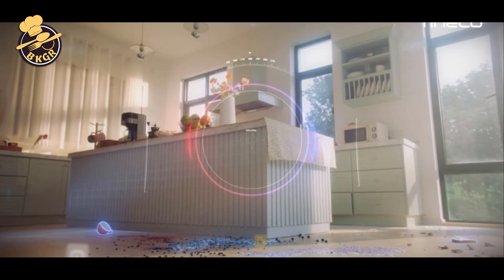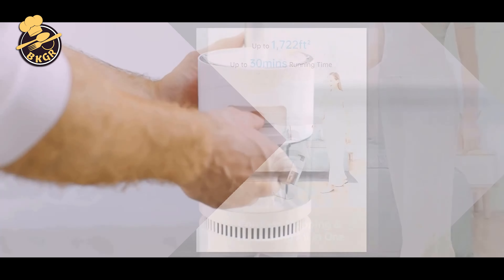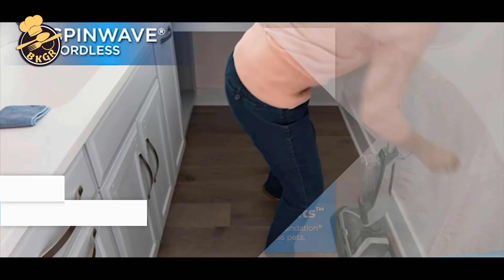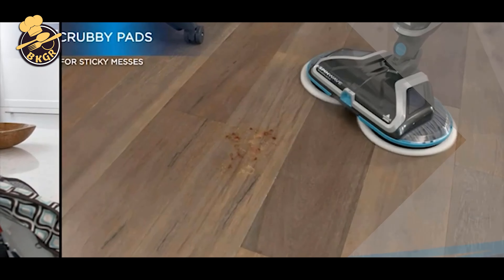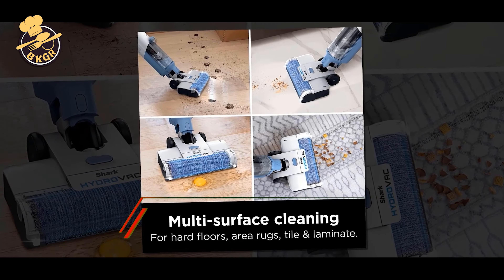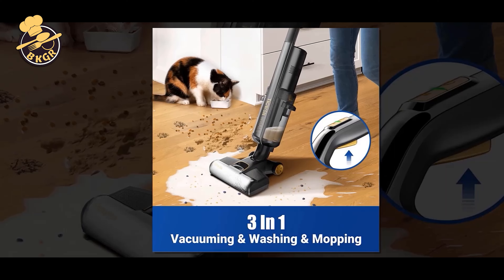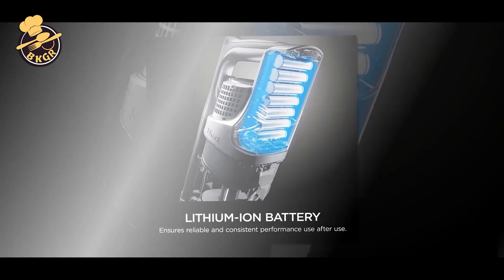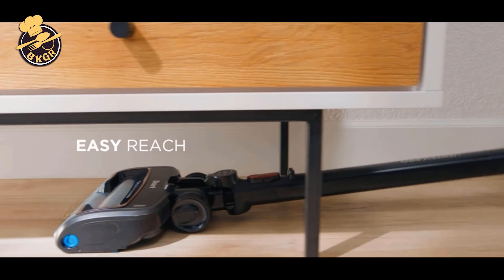Top 5 Hard Floor Vacuum Cleaner Machine Review and Buying Guide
Today we are talking about -

Hey there, No one likes working with a bulky, heavy vacuum cleaner. Cordless vacuum cleaners are designed to be compact and lightweight, which is why they are the most popular type of vacuum cleaner on the market today. If you are looking for a one-handed vacuum cleaner that is easy to maneuver, affordable, and powerful enough to pick up dirt and dust from your carpet and hardwood floors, look no further than Cordless Backpack vacuum cleaners. Cordless vacuum cleaners are simply more efficient and convenient for doing a quick vacuum of your home. They are also great tools for cleaning up spills, containing messes, and quickly grabbing dirt from hard-to-reach areas.

👉👉 Product Link:-

👉👉 Hello there. This video was made after reviewing lots of the Best Kitchen Gadgets. Selected Kitchen Gadgets are determined by user reviews and votes. We make comparisons for you on many different reviews and test sites. As a result, we determine the Top 5, Top 10 New Kitchen Gadgets INVENTION you want to buy, to help you further and give you the Best Kitchen Gadgets recommendations.

0:00 Intro
0:38 Number 5 -    Dreametech H11 Cordless Wet Dry Vacuum and Mop
2:00 Number 4 -    Bissell SpinWave Cordless PET Hard Floor Spin Mop
3:26 Number 3 -    Shark WD201 HydroVac Cordless Pro XL 3-in-1 Vacuum
4:40 Number 2 -    TICWELL SW301 Cordless Wet Dry Vacuum Cleaner
5:51 Number 1 -    Shark IZ682H Vertex Pro Cordless Stick Vacuum